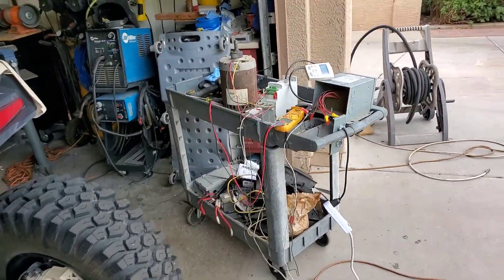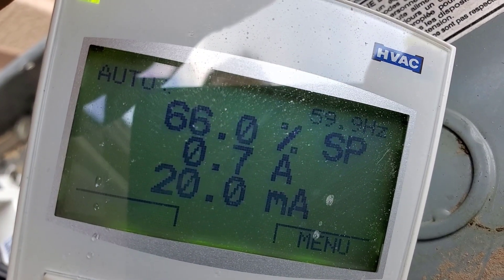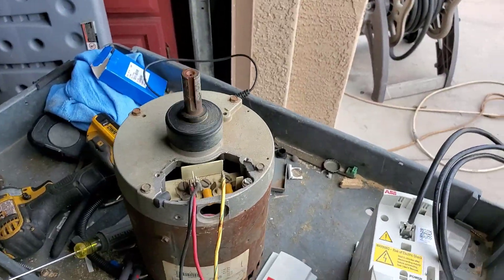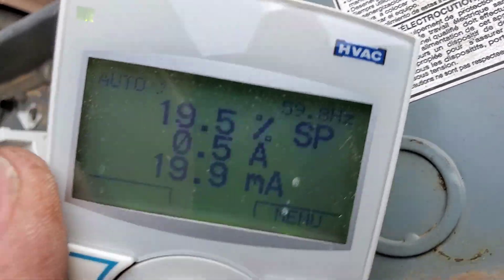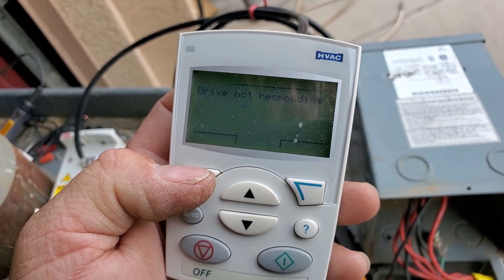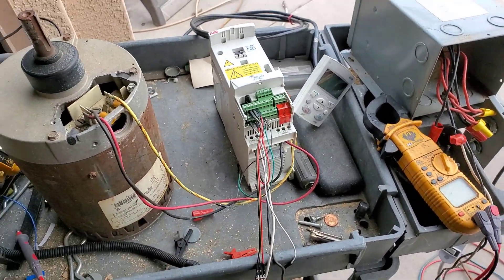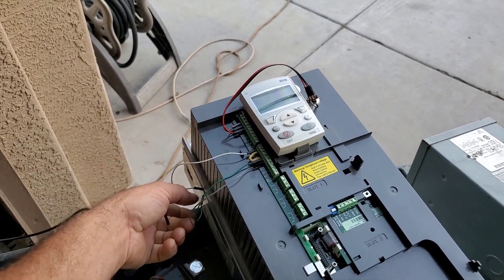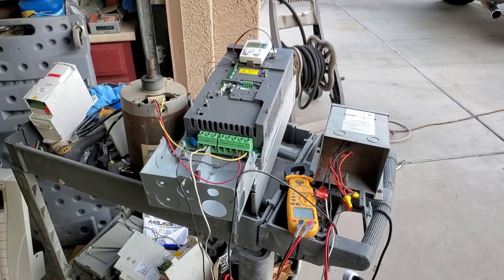Using a transformer to test 460VAC equipment at home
I had a few 460VAC Variable Frequency Drives that I hadn't tested until now.